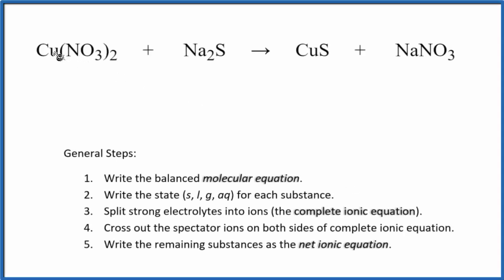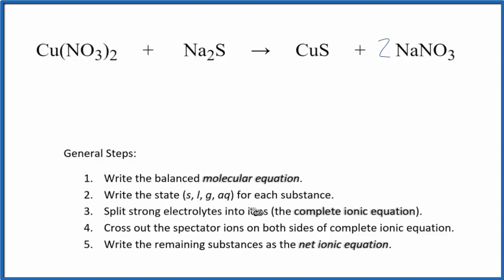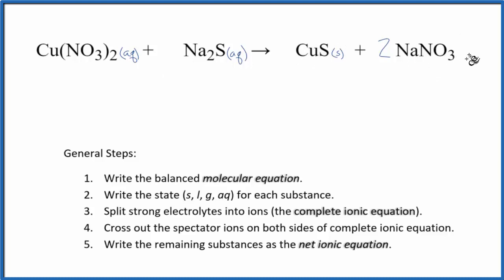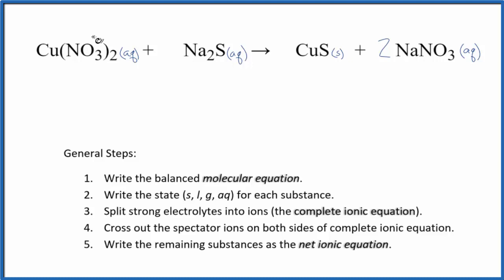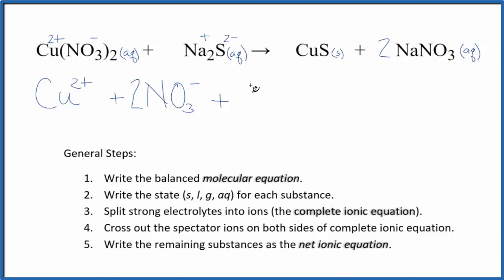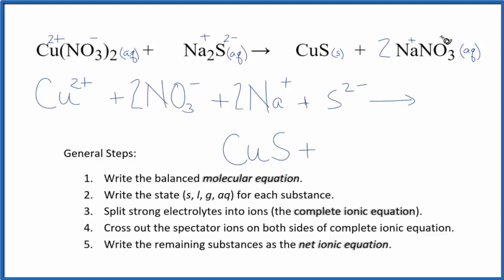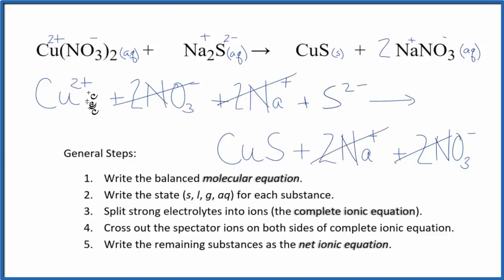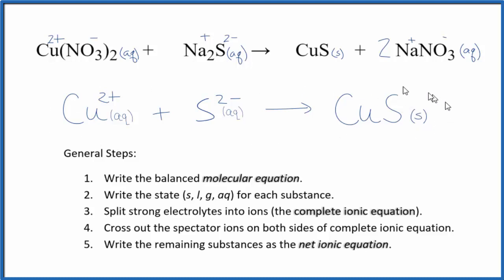How to Write the Net Ionic Equation for Cu(NO3)2 + Na2S = CuS + NaNO3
There are three main steps for writing the net ionic equation for Cu(NO3)2 + Na2S = CuS + NaNO3 (Copper (II) nitrate + Sodium sulfide). First, we balance the molecular equation.

If you are unsure if a precipitate will be present when writing net ionic equations, you should consult a solubility table for the compound.  Another option to determine if a precipitate forms is to have memorized the solubility rules.  In this reaction, CuS will be insoluble and will be a precipitate (solid) and fall to the bottom of the test tube.  We therefore write the state symbol (s) after the compound that precipitates out of solution.

Important Skills

More Practice

General Steps:

1. Write the balanced molecular equation.
2. Write the state (s, l, g, aq) for each substance.
3. Split soluble compounds into ions (the complete ionic equation).
4. Cross out the spectator ions on both sides of complete ionic equation.
5. Write the remaining substances as the net ionic equation.